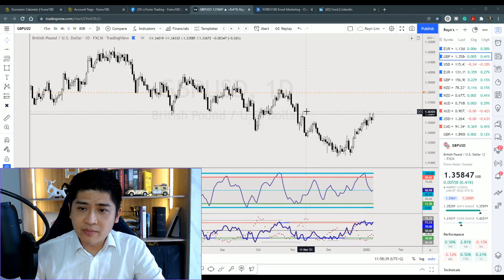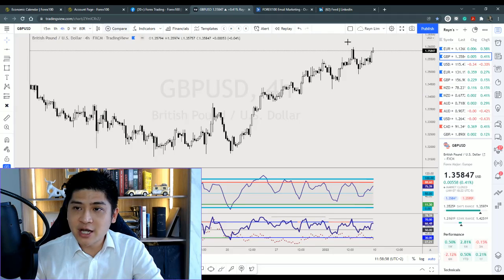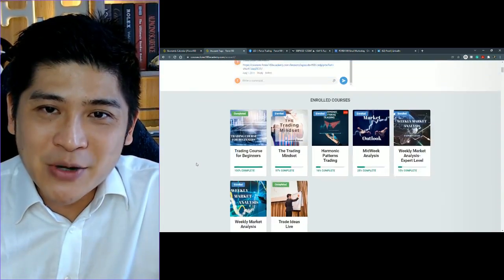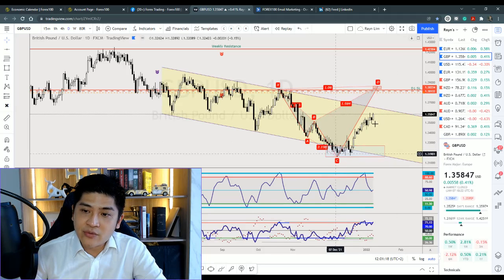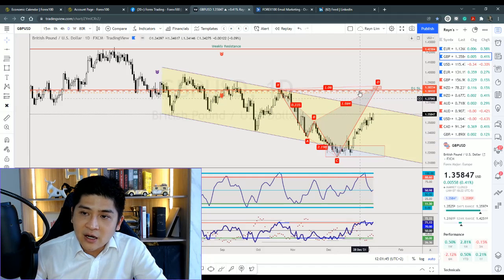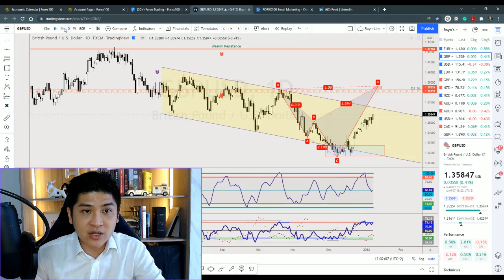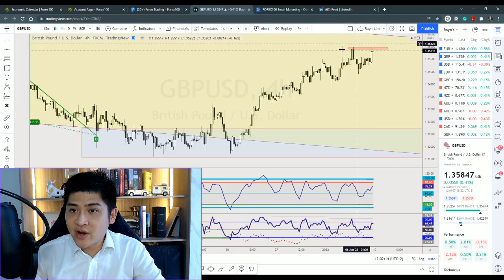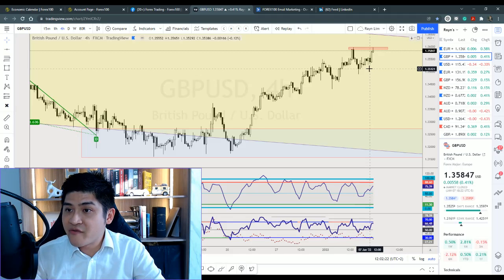GBPUSD - Weekly Market Analysis - Jan22, Week2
Compare to EURUSD, the GBPUSD Bearish Deep Gartley Pattern isn't as promising.
There are 2 reasons for that:
1) The candle break and close above Point D, the PRZ.
2) Point BC has a violation.

However, if you are a 4-hourly chart trader, you can wait for candle confirmation to engage a counter-trend trade, not because of a Double Top but a retest of the previous high with RSI Divergence.